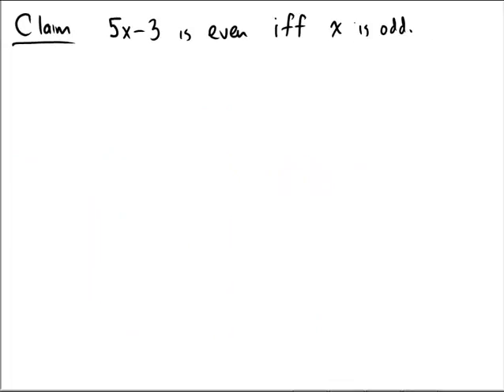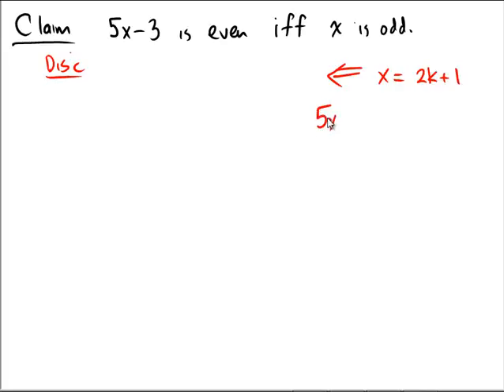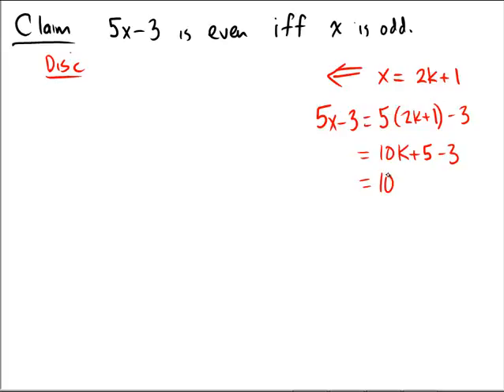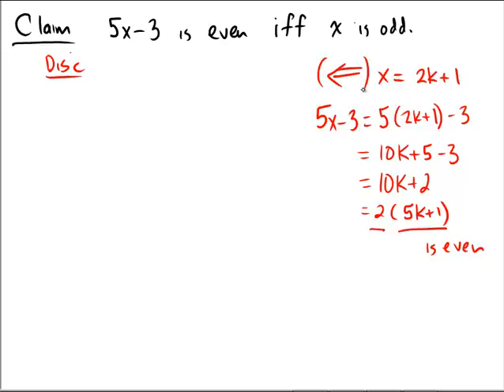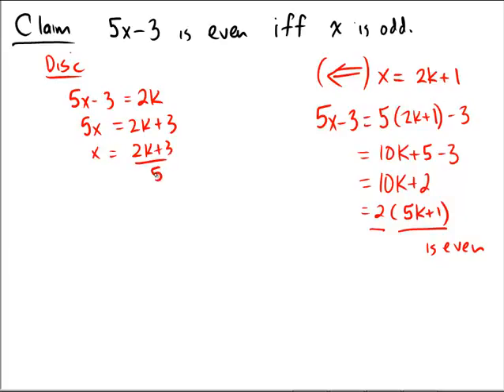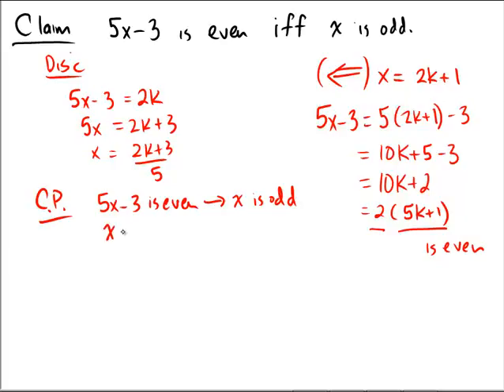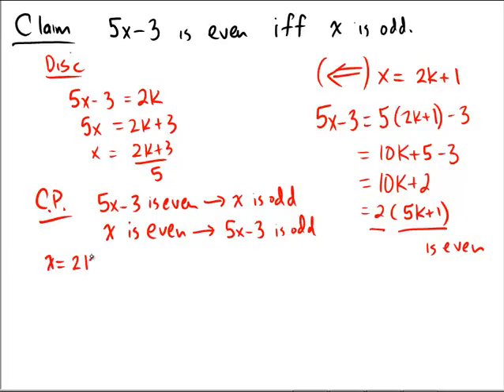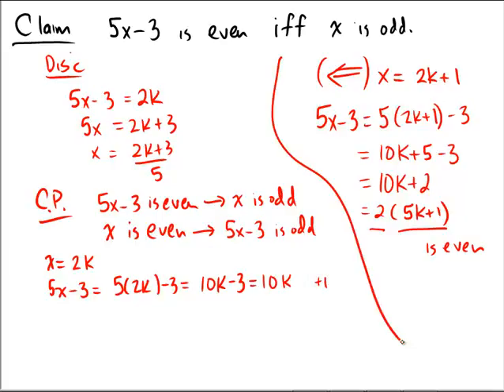Proving a biconditional with direct and contrpositive proofs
Here we prove a biconditional, one direction directly and the other direction by contrapositive